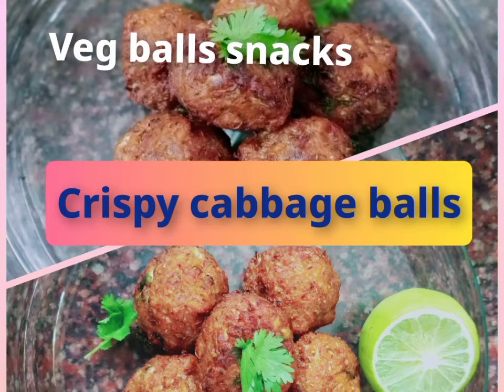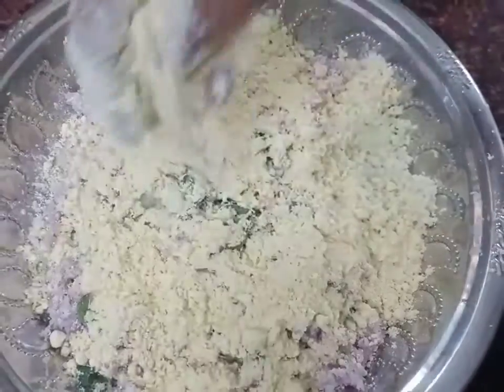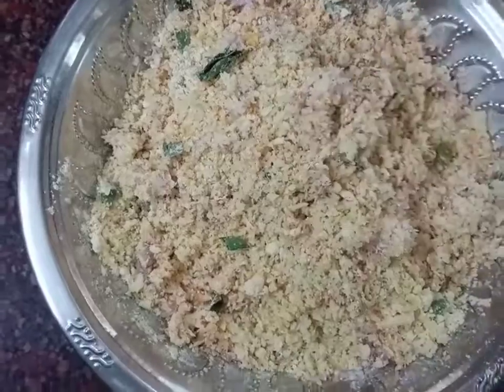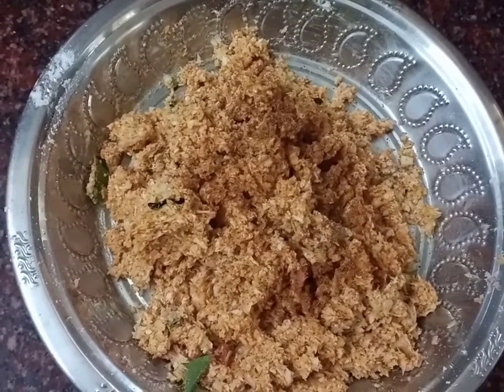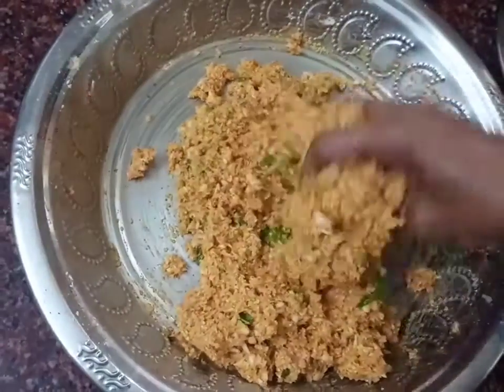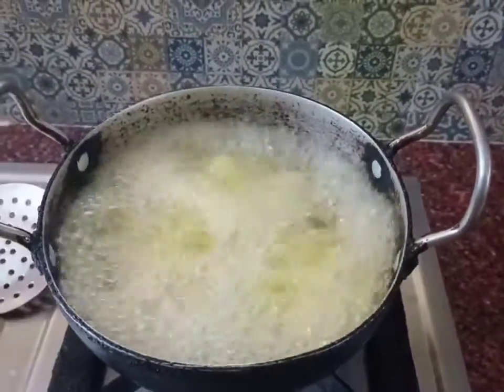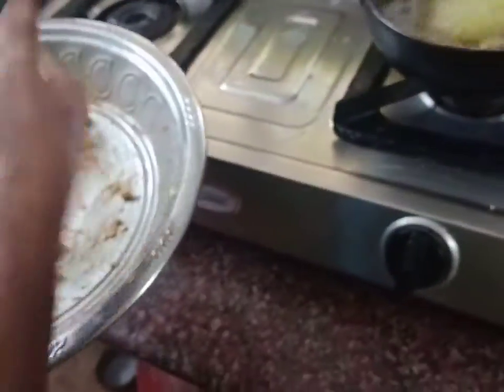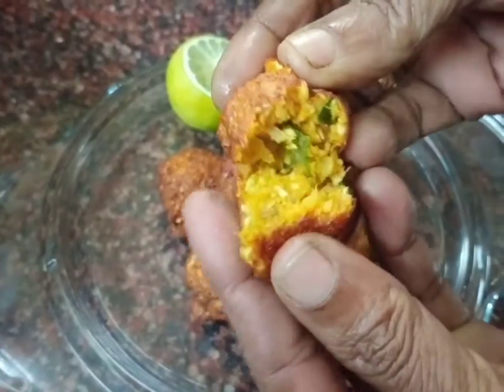Easy and simple snack/ crispy cabbage balls/ kids recipe/ cabbage vada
It is a crispy veg balls which can be made easily with easily available ingredients